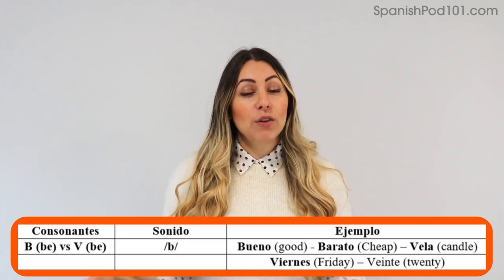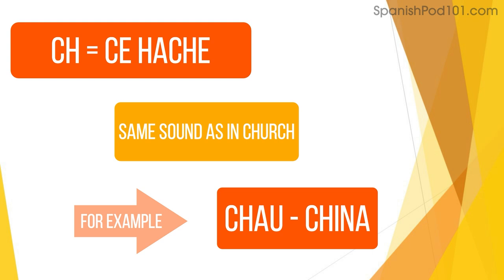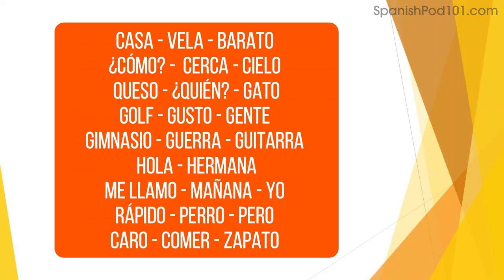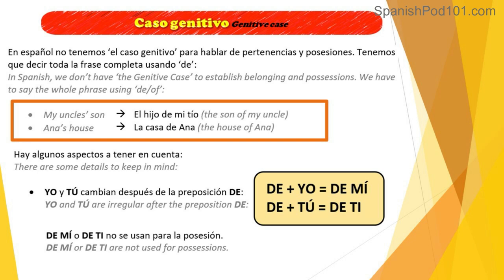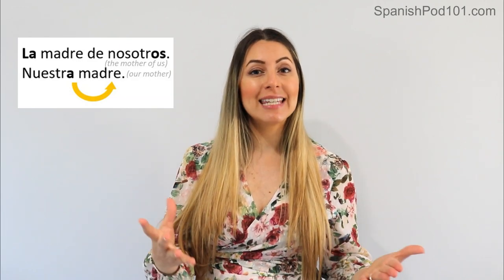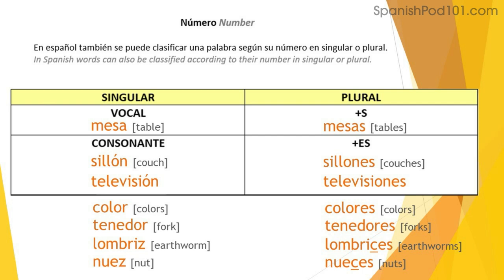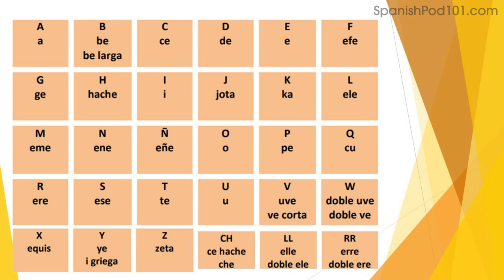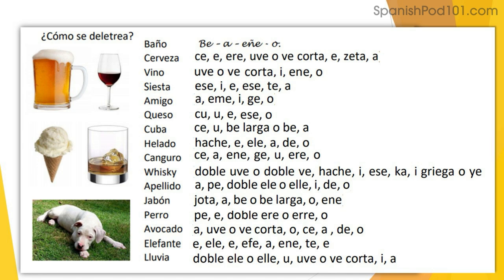ALL the Basics You Need to Master Spanish #33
Step 3: Achieve Your Learning Goal and master Spanish the fast, fun and easy way!

In this video, we will teach you 5 spanish lessons that will help you master the language if you're an absolute beginner. This is THE place to start if you want to learn Spanish, and improve both your listening and speaking skills.